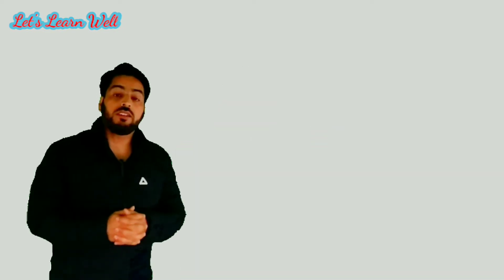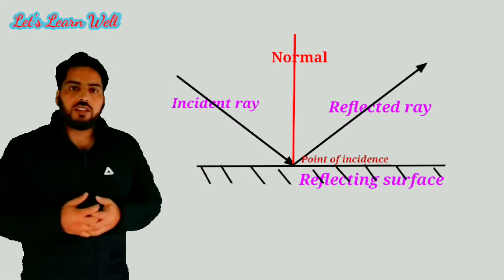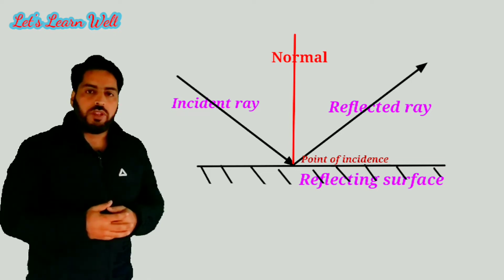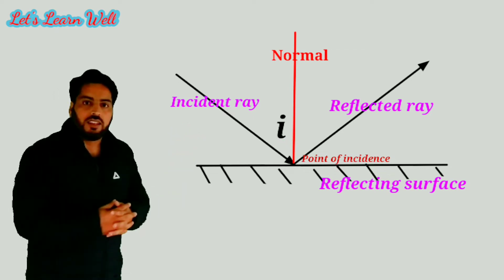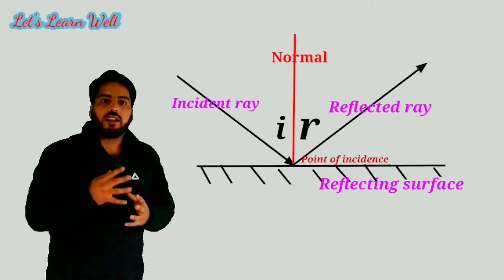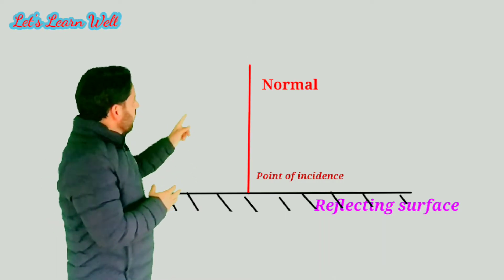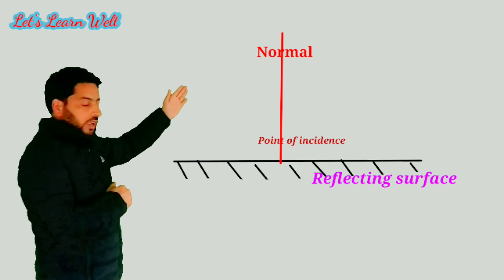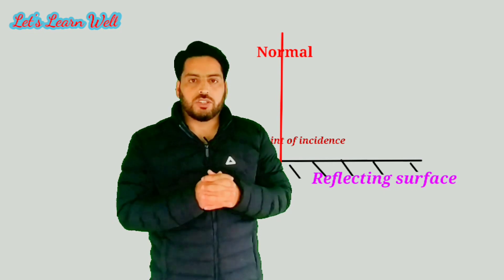Laws of reflection of light